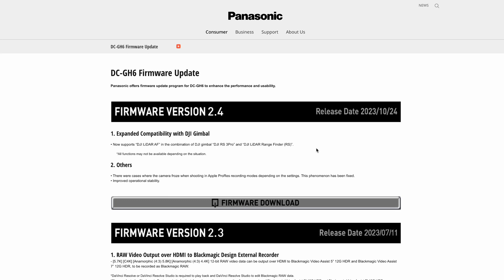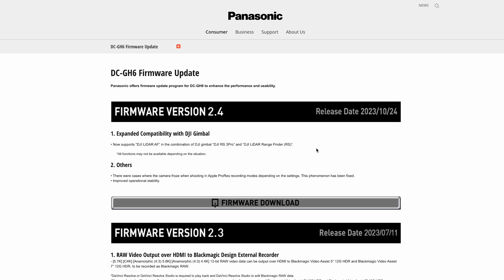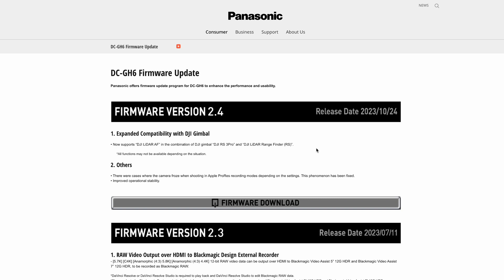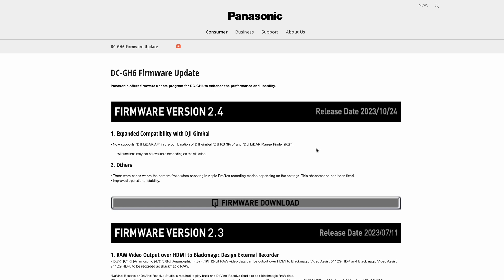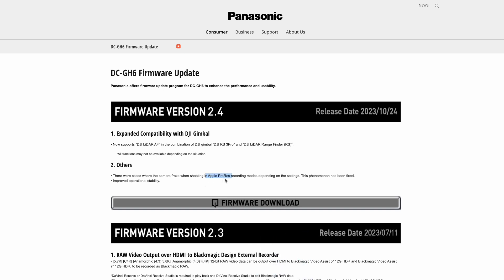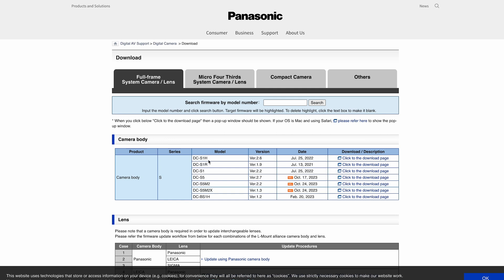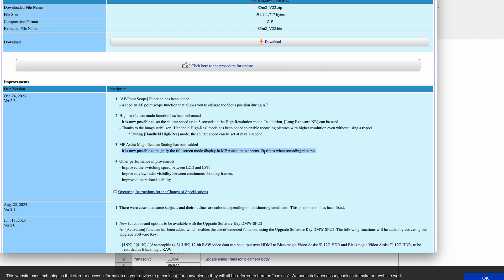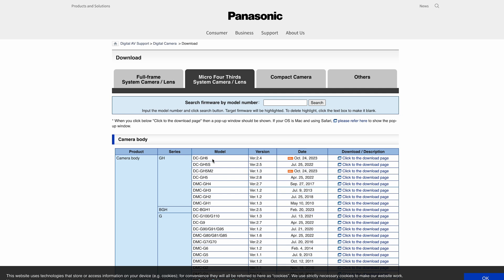Firmware Version 2.4 Overview for the Panasonic GH6 | Lumix GH6 Firmware Update Version 2.4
In this video, we look at firmware version 2.4 for the Panasonic Lumix GH6. DJI RS Pro Firmware Version 2.4 Download

Camera
Panasonic GH6 + FREE Lexar CF Express Type B Card when bought through Wex Photographic (orders before 18th June 2022 - double-check validity) 🇬🇧

External Microphone